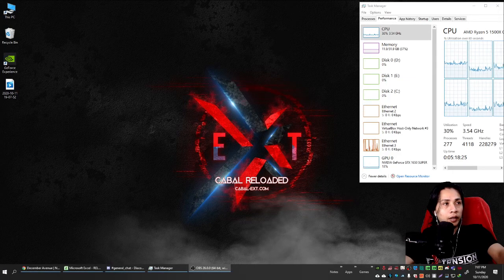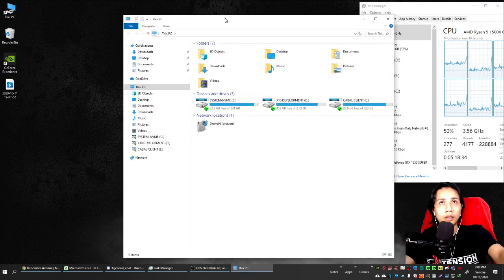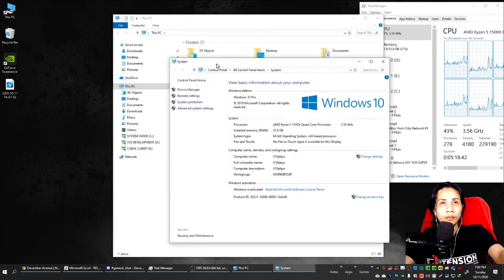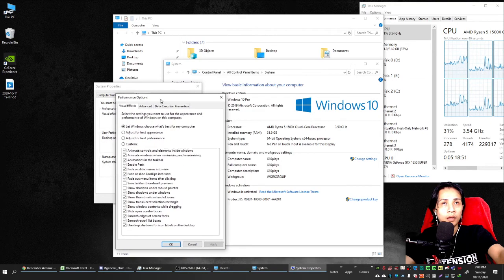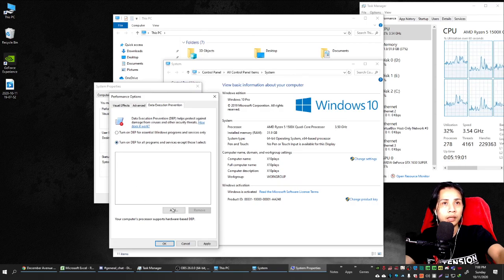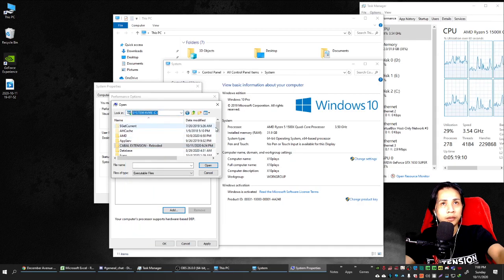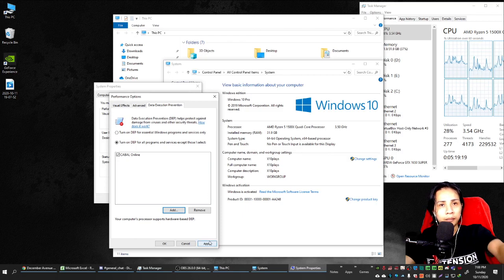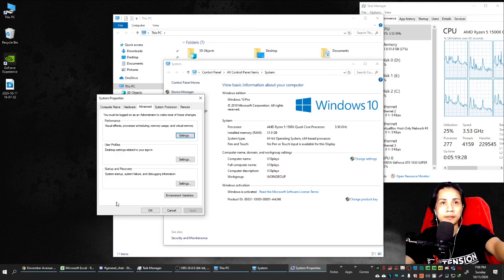CABAL EXTENSION - DEP MODE (Updated)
This video will show you a short tutorial on how to execute the DEP method if your client does not working after the mshield showed up.

This video was made for CABAL EXTENSION - RELOADED.